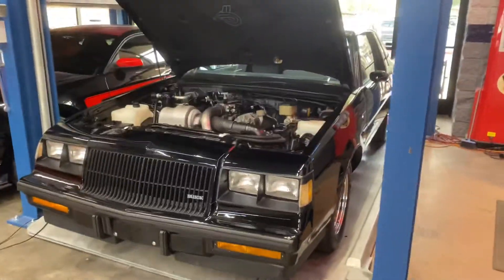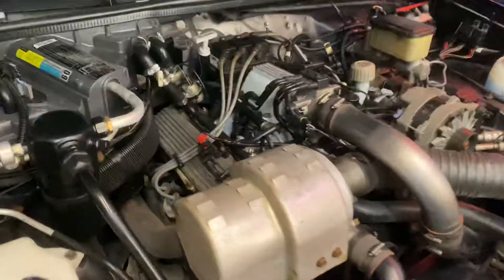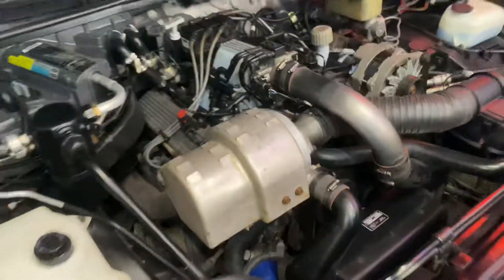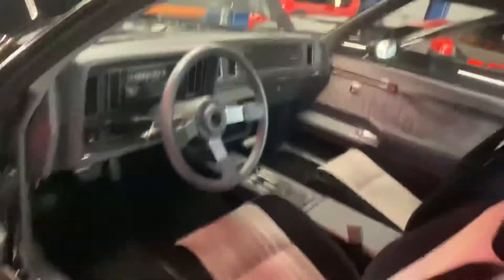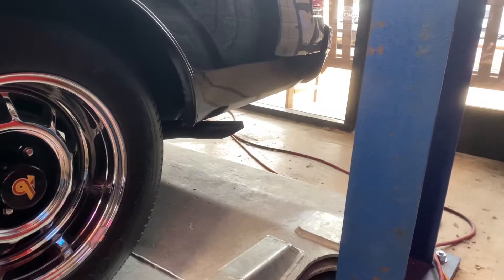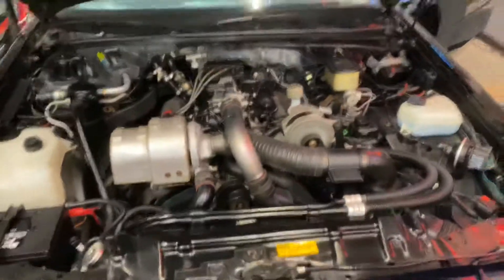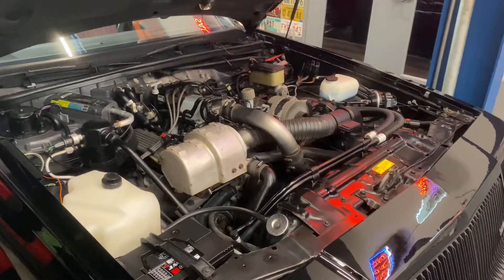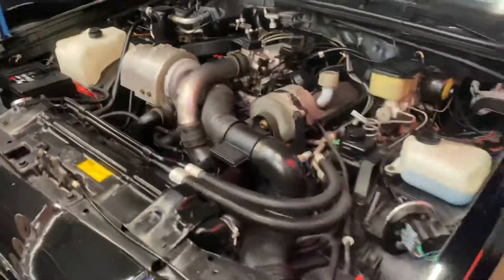1987 Grand National cold start